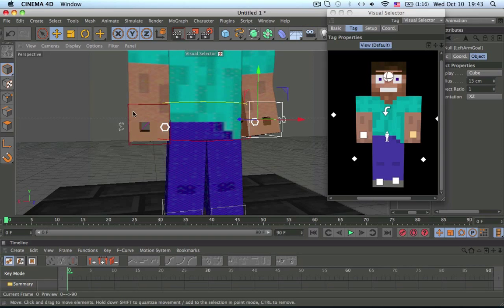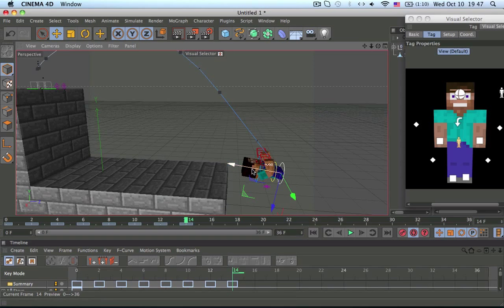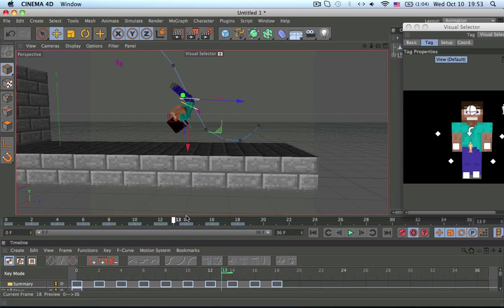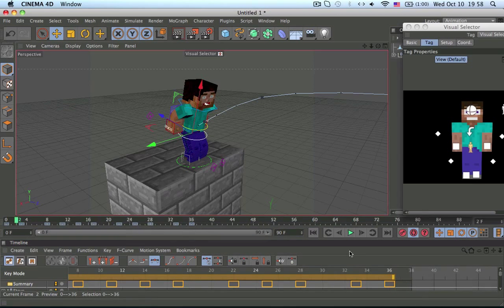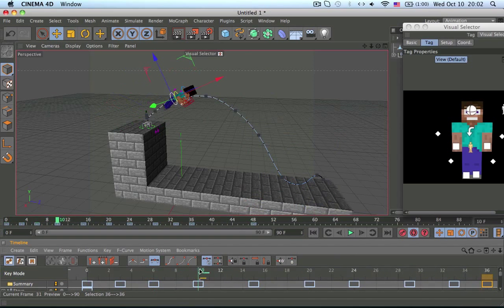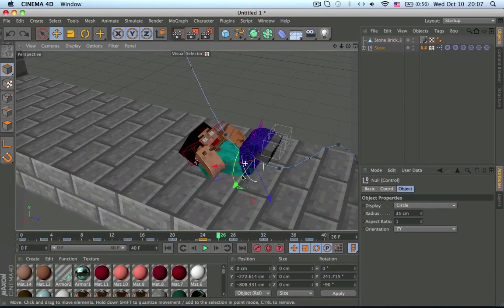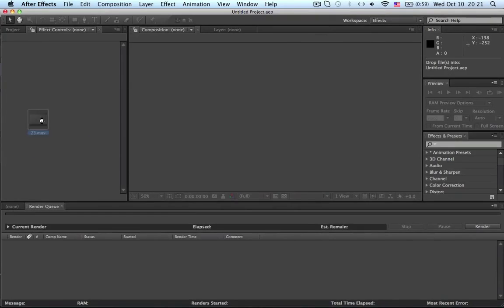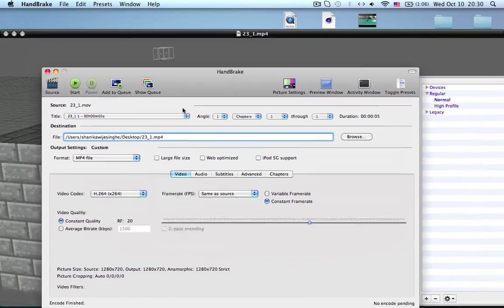3D Animation Tutorial 2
READ DESCRIPTION!! MAKES LIFE EASY!
0:00 - 3:14 - Useful tips and getting started
3:14 - Start to animate
22:00 - Finished animating and I go onto rendering and useful tips :P
24:54 - Slow Motion
32:18 - final product
32:35 - How to compress large movie files and very laggy files into smooth and small file.

Sorry for the long tutorial. I didn't want to speed up parts otherwise you might miss somethings I said. You would watch the whole video if you really want to learn to animate.

btw 33:20 = and bye :P